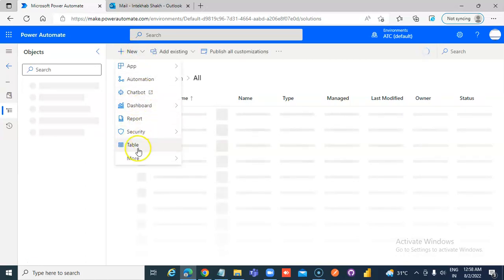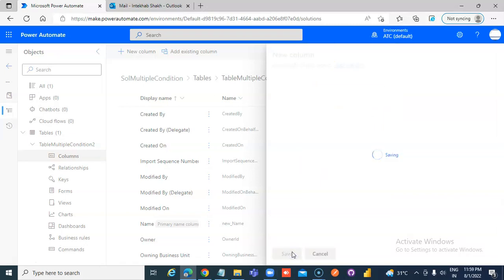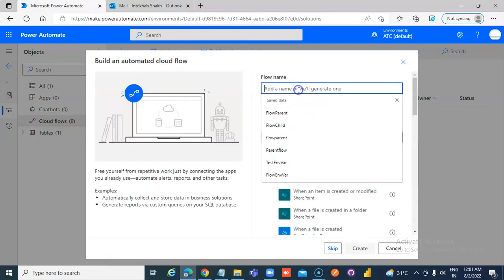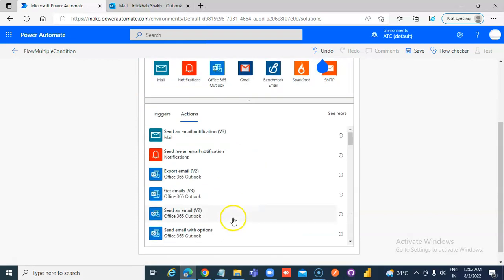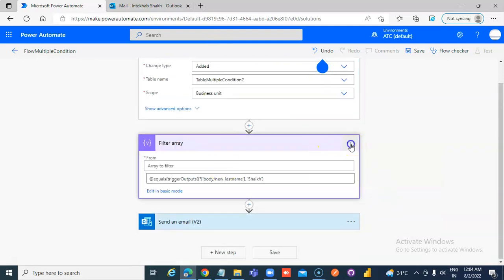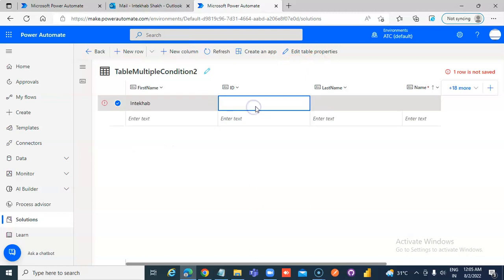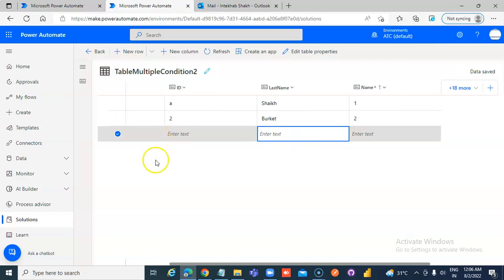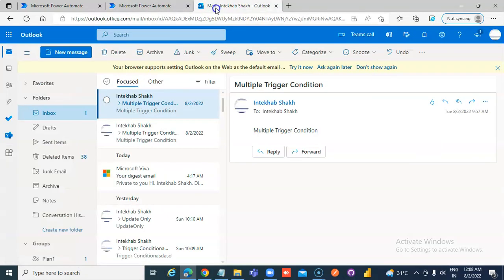Lesson48- DataVerse - Multiple Filter Condition AND- Power Automate 1000 Videos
Description- DataVerse - Multiple Filter Condition AND- 48/1000 Power Automate Videos